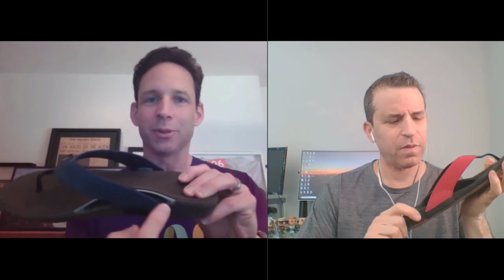FitMyFoot Wiivv Award Winning And World's Most Comfortable Sandals Flip Flops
**Enter "sidstips20" at checkout to save 20%

Wiivv designs and makes the world's most advanced custom-fit footwear, accessible to everyone from a smartphone. Our products are function-first and highly personalized. From person to person, even left to right, every foot is unique.

Wiivv's Custom-Fit 3D Printed Insoles provide foot support and superior comfort throughout your day and with every step you take. They are designed to reduce foot pain, joint discomfort, and muscle fatigue. The free Wiivv app captures the unique contours of your feet by mapping over 200 points on the arch and heel of each foot. The data is used to bio-mechanically enhance and personalize a unique pair of insoles, which are made on-demand in San Diego, California.